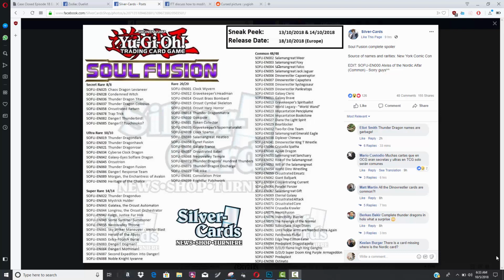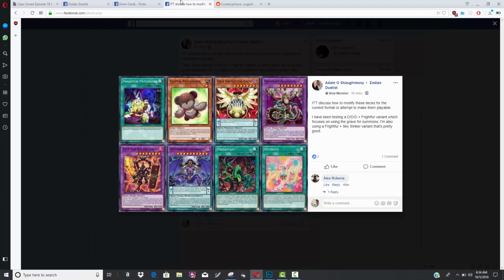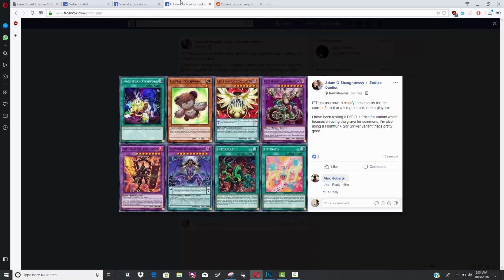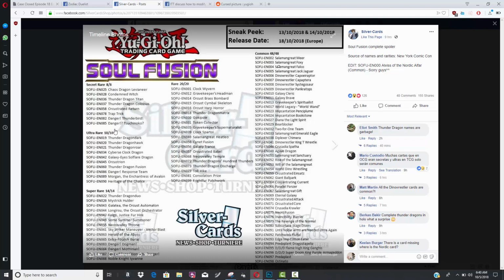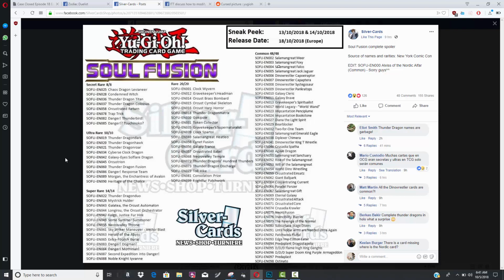SOUL FUSION FULL SPOILER !! RIP Thunder Dragon Players, Noble Knights Are BACK !!